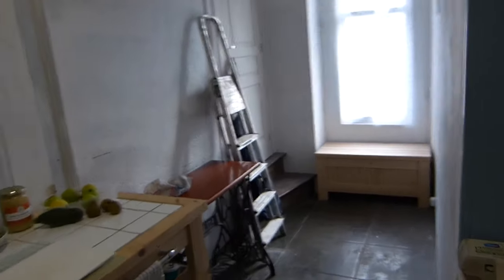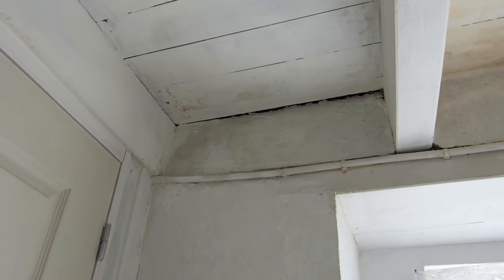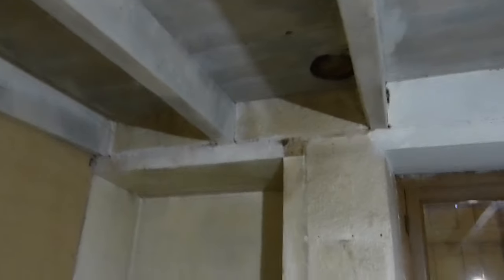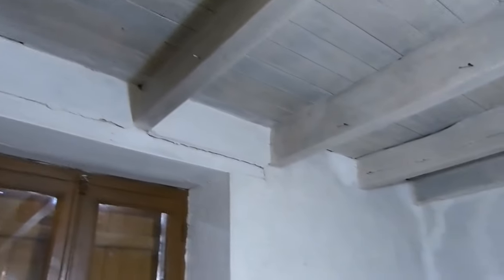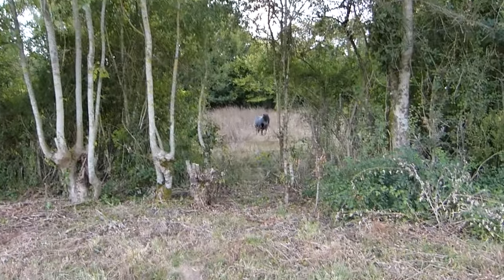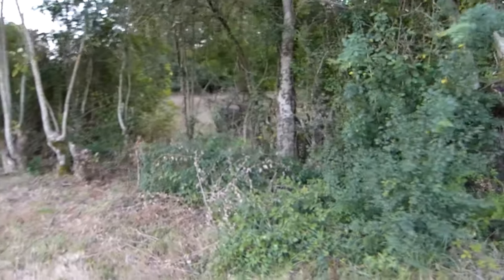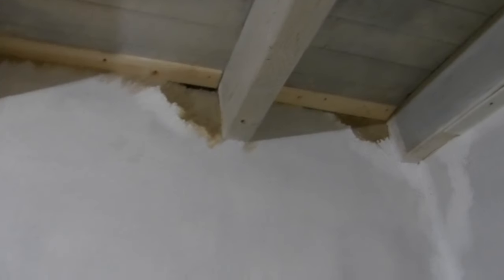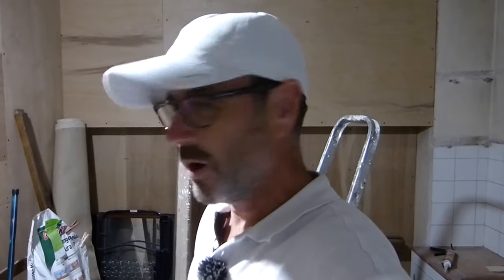Starting again at 50 - My new life alone in the countryside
It's been a long busy day today.